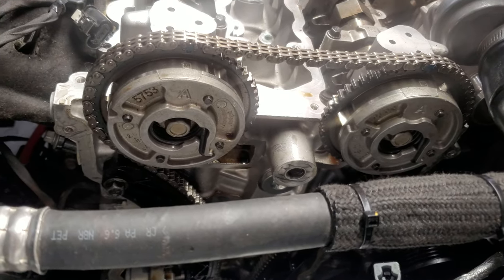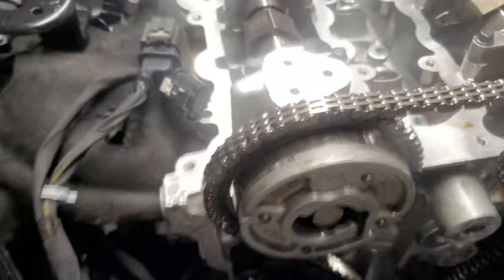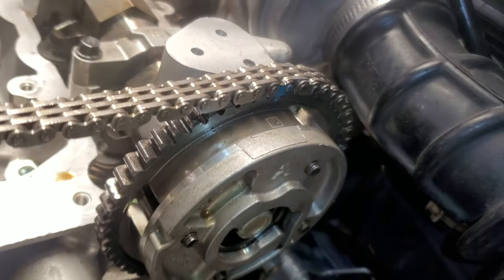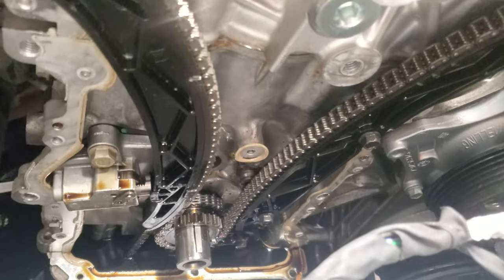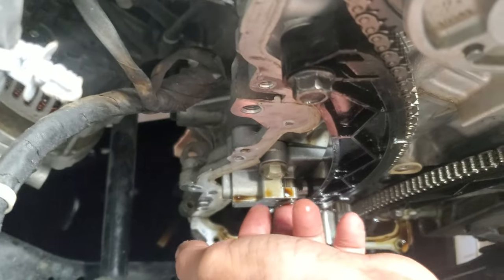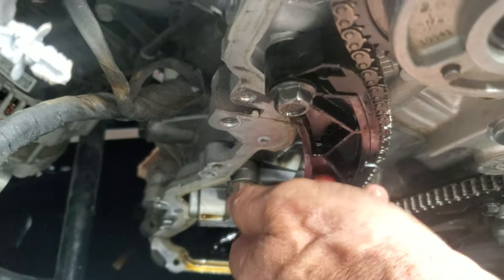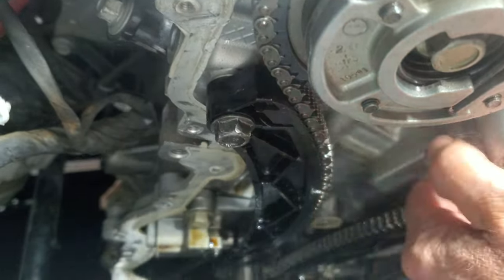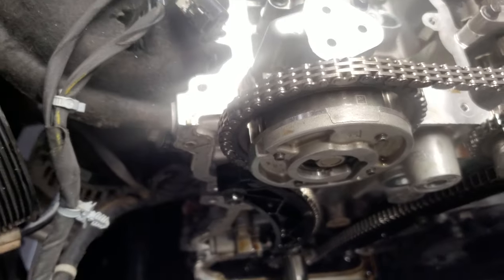1.5 chevy timing chain installation